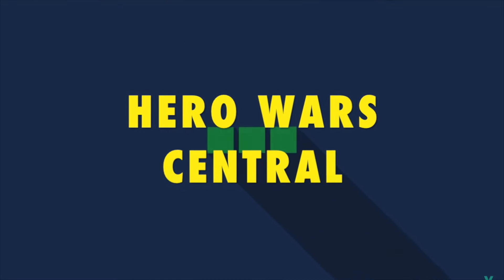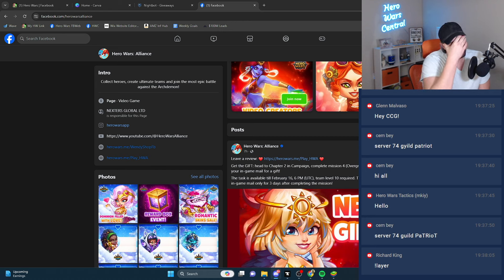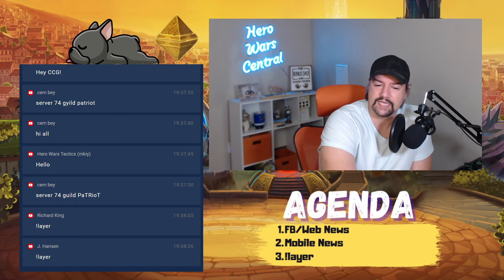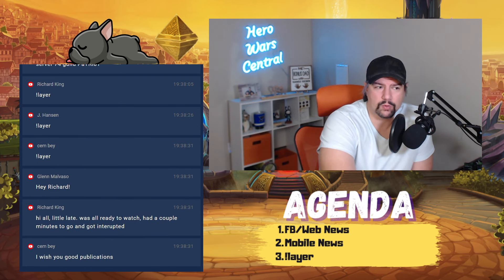Bugged Fights in Hero Wars Alliance?